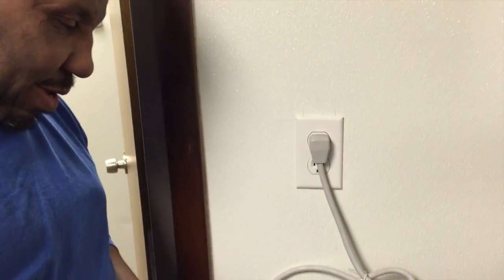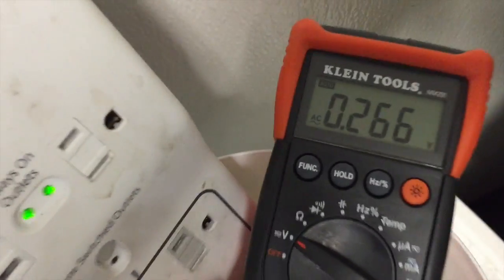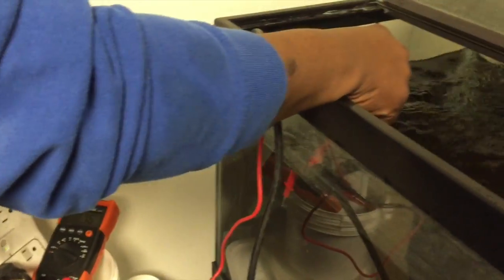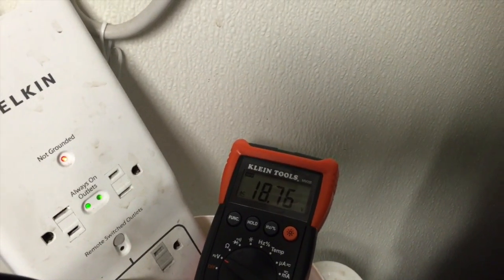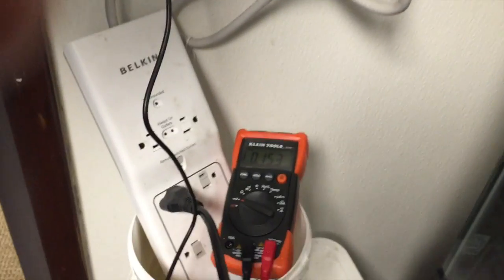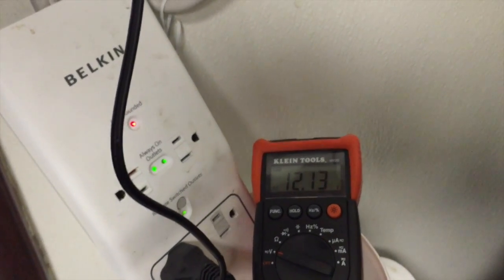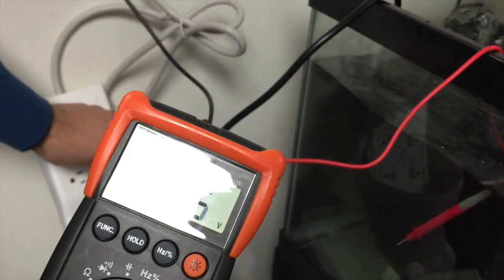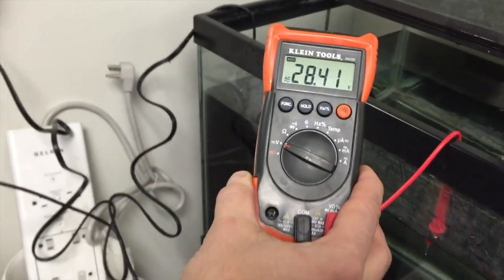Voltage In aquarium Pumps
This video is about Voltage In Pumps.  Please ask for the technical document that goes with this if you have more interest.